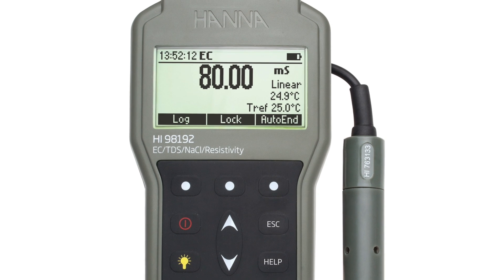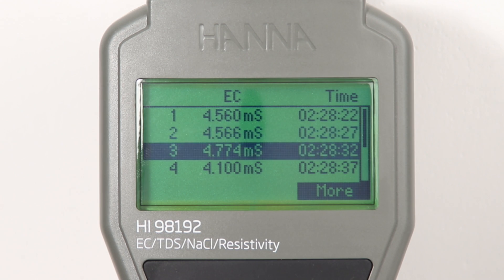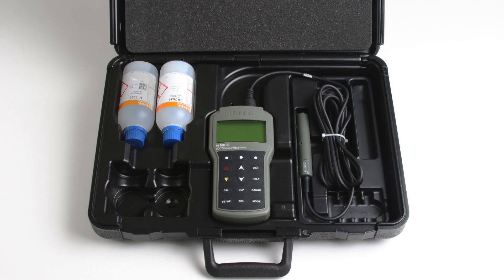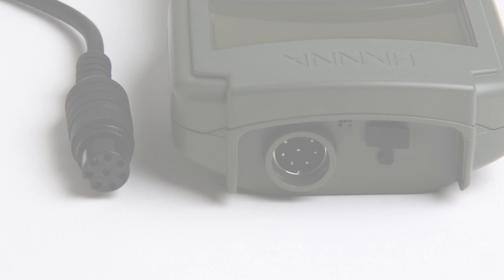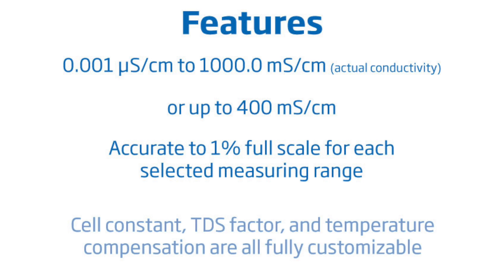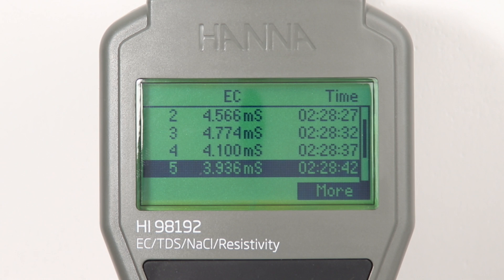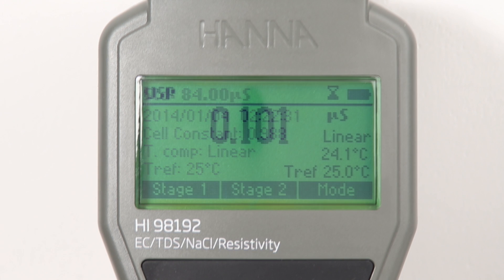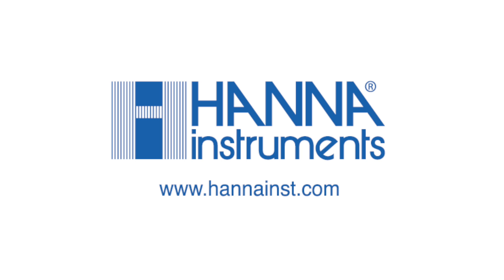HI98192 Waterproof Portable EC/TDS/Resistivity/Salinity Meter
A brief introduction to the HI98192 which is part of Hanna Instruments’  line of portable meters for the measurement of  EC/TDS/Resistivity/Salinity Meter

Buy the HI98192!